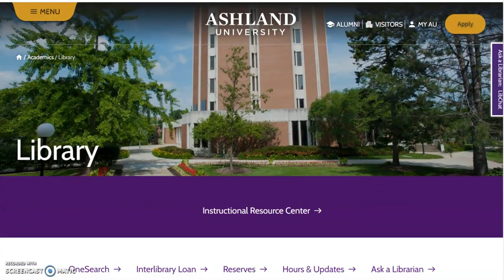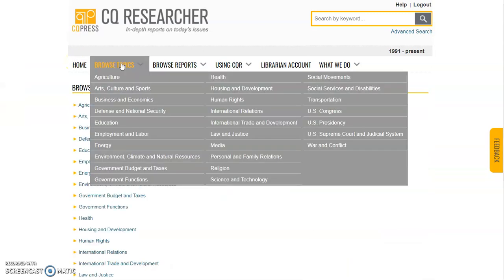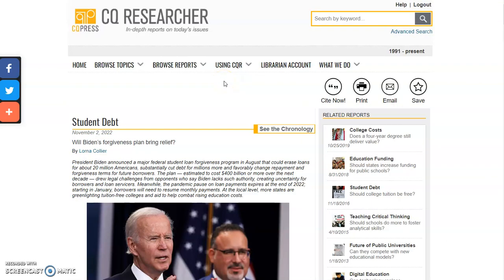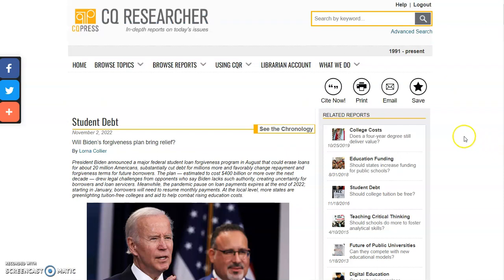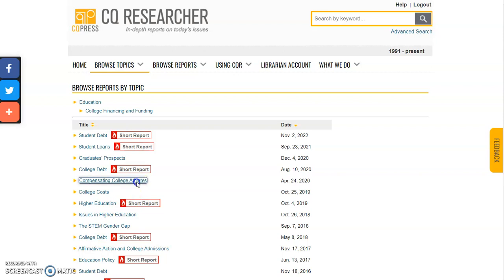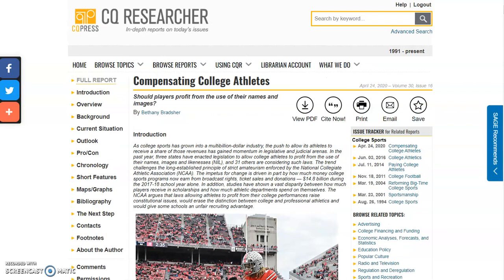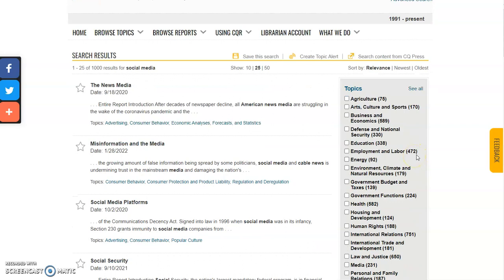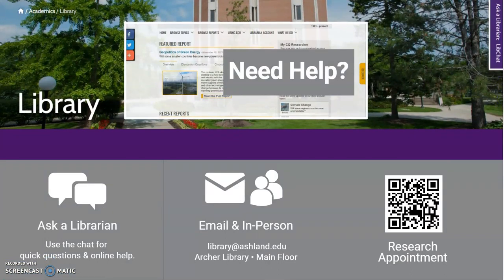CQ Researcher • Database Overview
This video tutorial provides an overview of the CQ Researcher database.  If features how to conduct a keyword search, explore categories and hot topics, and provides an overview of both short and full reports.